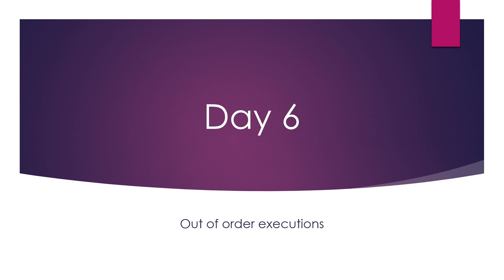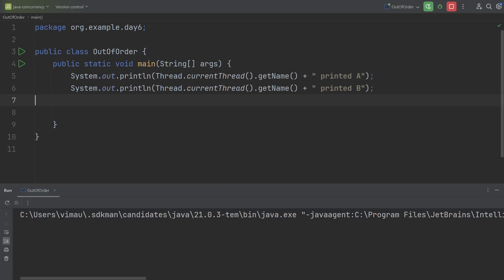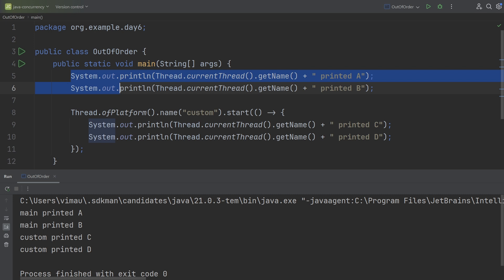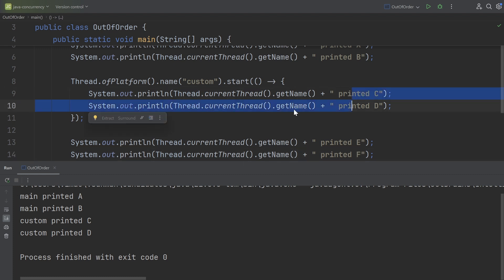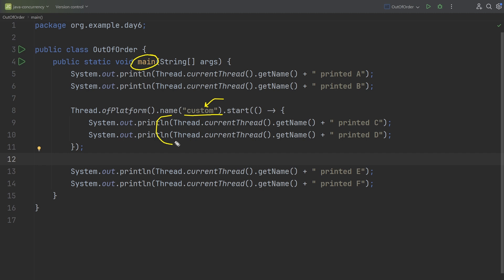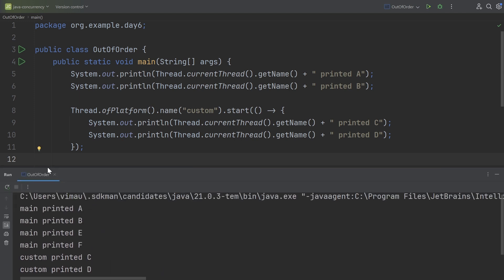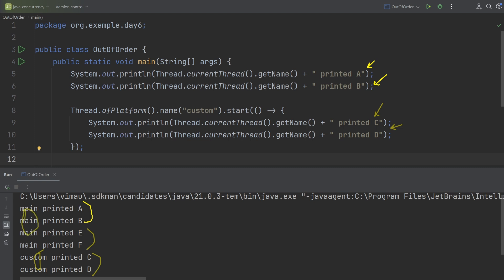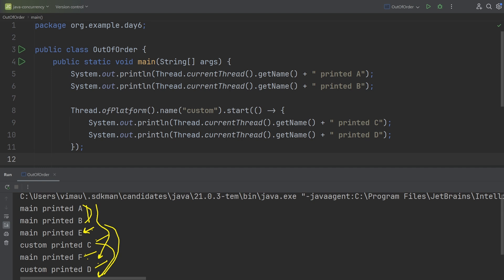Understanding Thread Interleaving in Java | Master Java Concurrency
In today's video, we're diving deep into the concept of thread interleaving in Java. If you've ever wondered why your multi-threaded program's output seems jumbled or out of order, this video is for you!

What You'll Learn:
Understand what thread interleaving is and why it happens in multi-threaded programs.
See how the independent scheduling of threads by the operating system can cause seemingly random order in program output.
Thread interleaving is a fundamental aspect of concurrent programming. It can lead to surprising behavior, especially if your program relies on a specific order of execution. Understanding interleaving helps you write more robust and predictable multi-threaded applications.